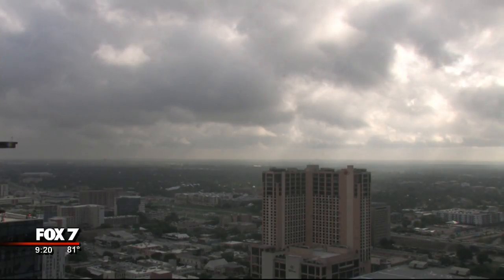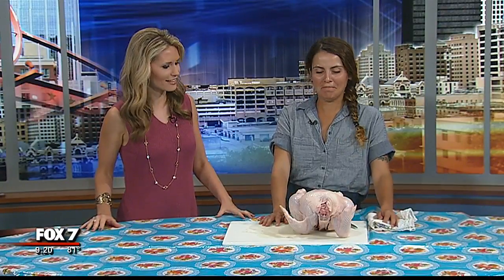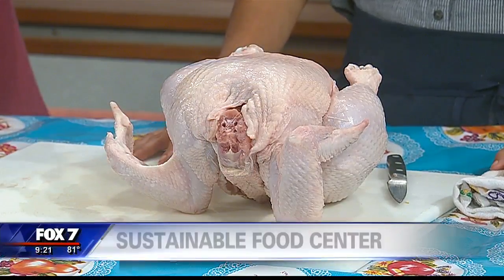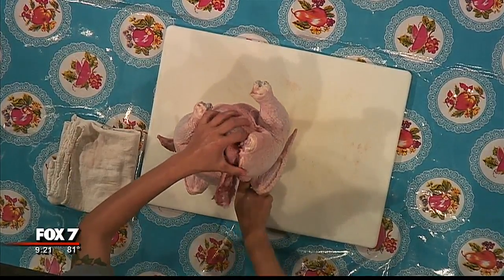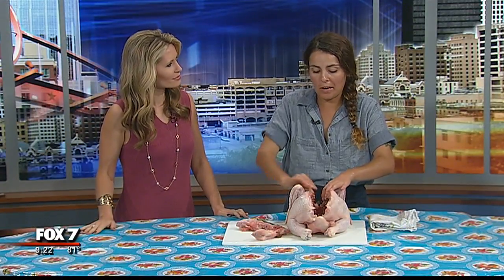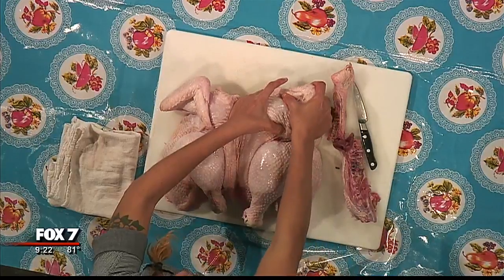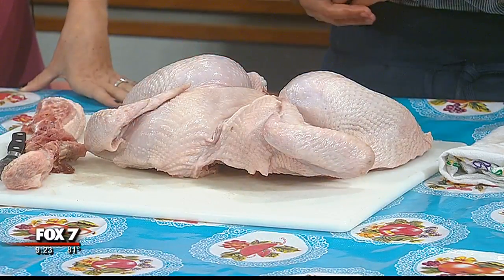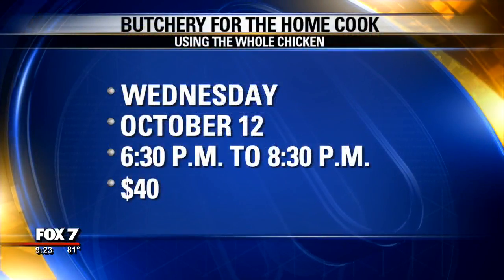Chicken 101 | 9/8/16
Butcher Julia Poplawsky demonstrates for Lauren Petrowski how to use the entire chicken and talks about classes at Sustainable Food Center.